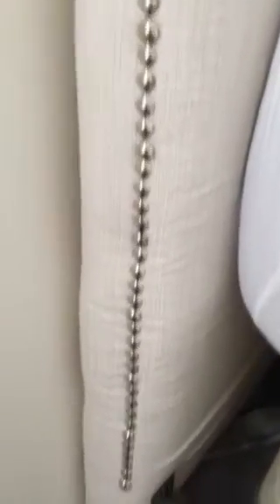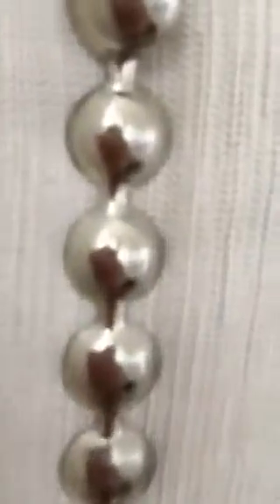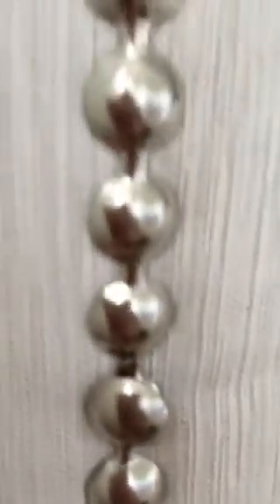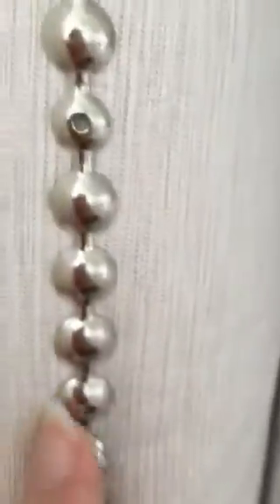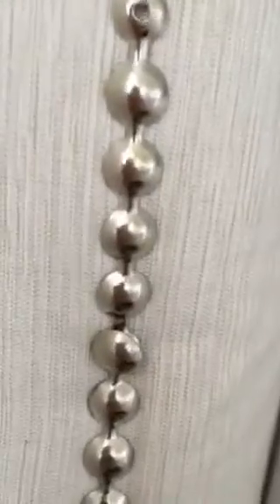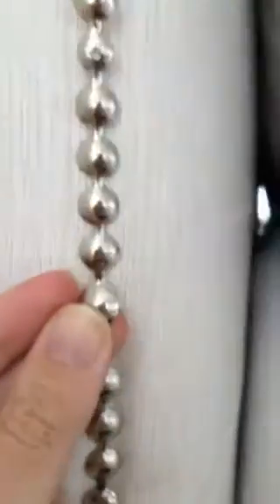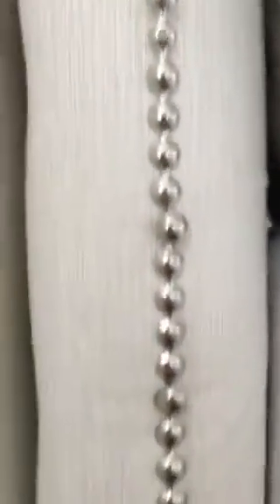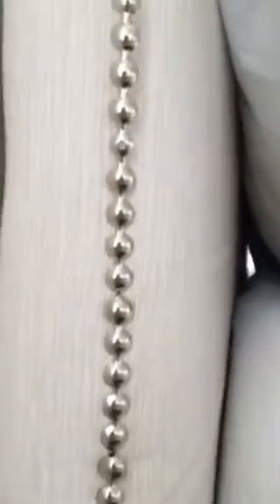The Easy Way to Install Nailhead Trim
This just gives a little idea of how to install nailhead trim the easy way. for more instructions please see the blog.